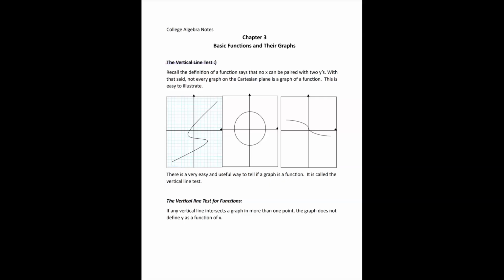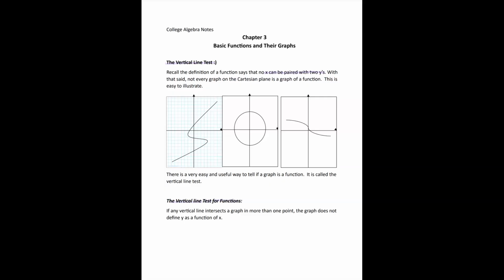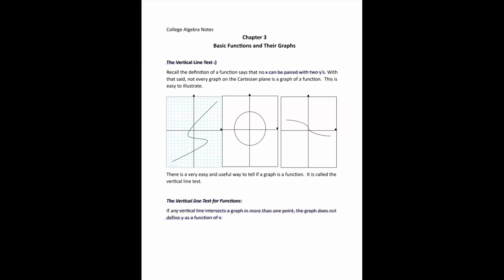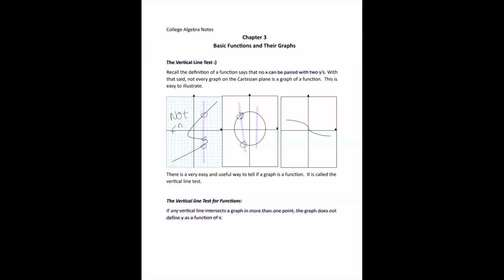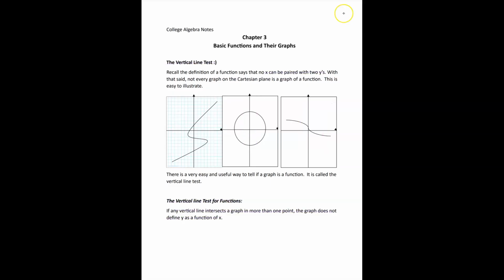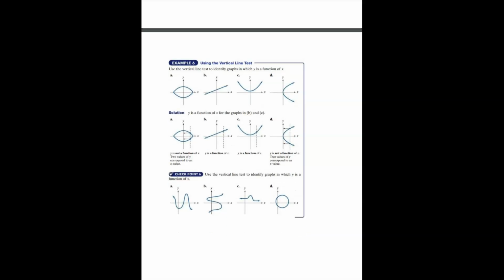Vertical Line Test